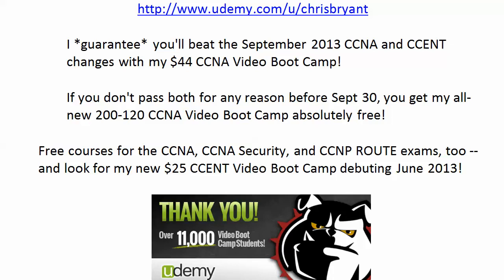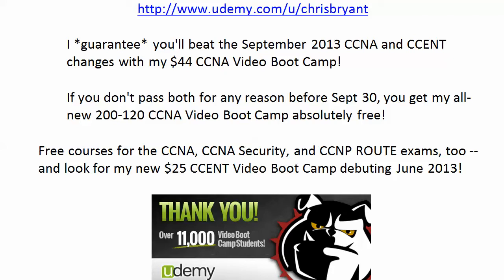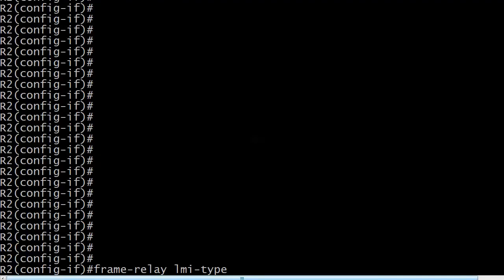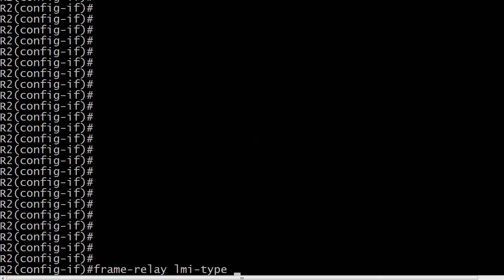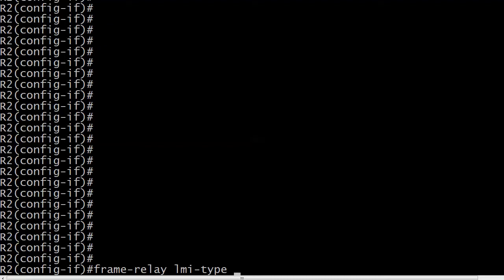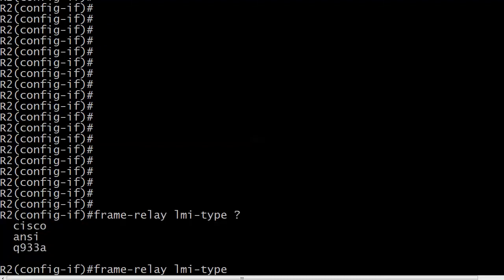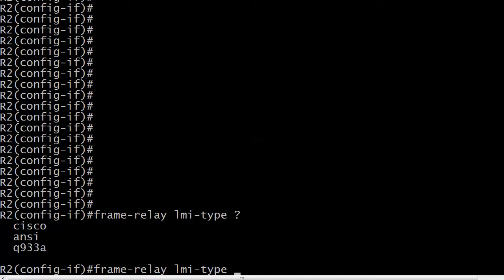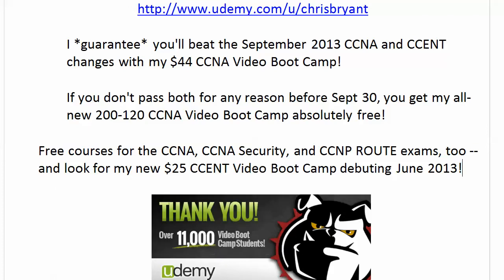CCNA CCENT Video Practice Exam: Frame Relay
for a full list of my free and almost-free CCNA, CCNP, CCENT, and CCNA Security Video Boot Camps!

In today's video, I'll hit you with a quick and important set of questions on Frame Relay - and I'll demo the answer on live Cisco routers, all in about one minute! :)

Chris Bryant
CCIE #12933